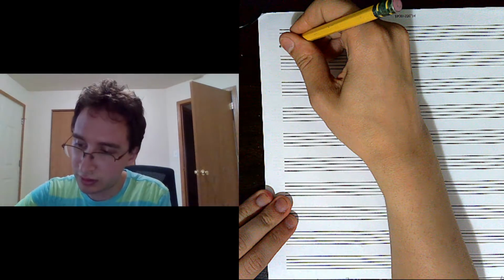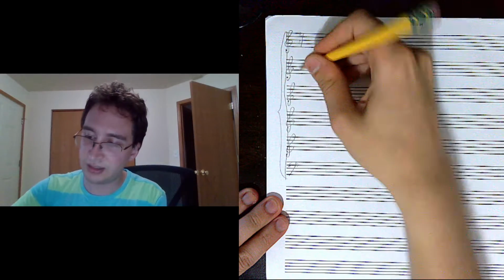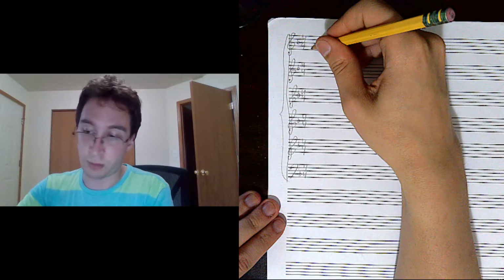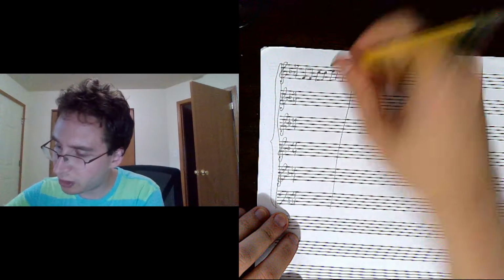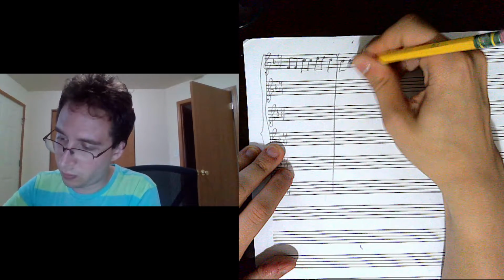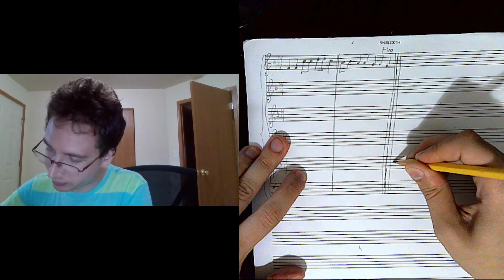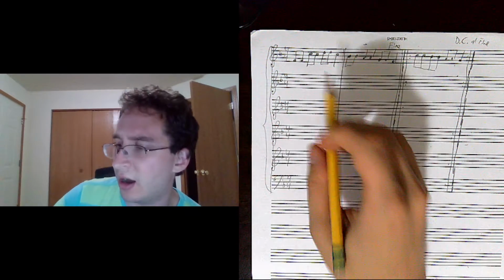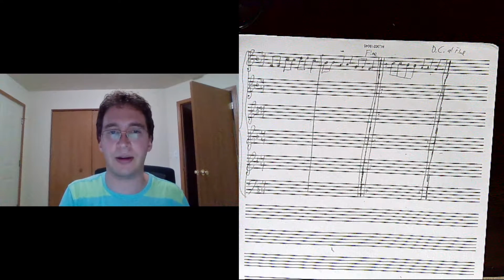Lesson 3.ET.1: Melody